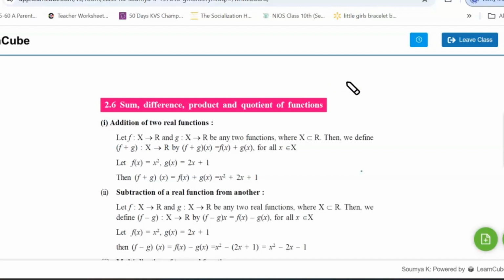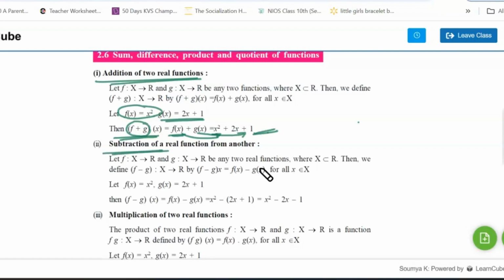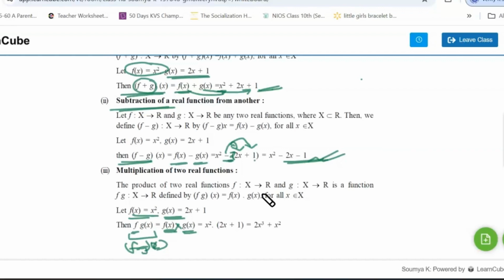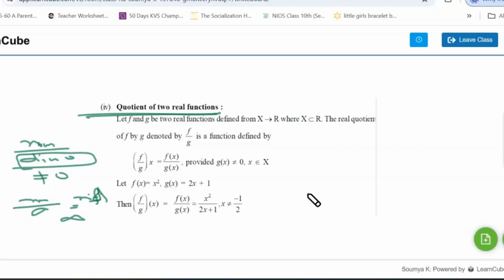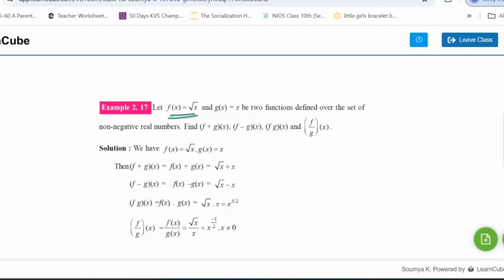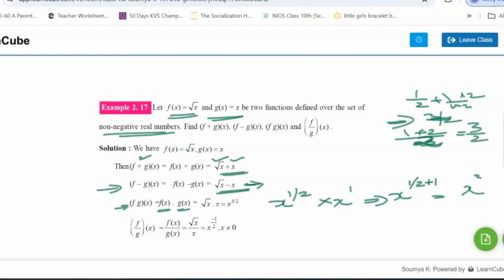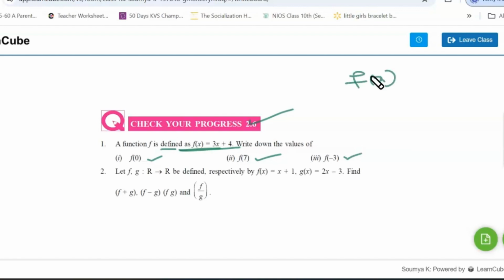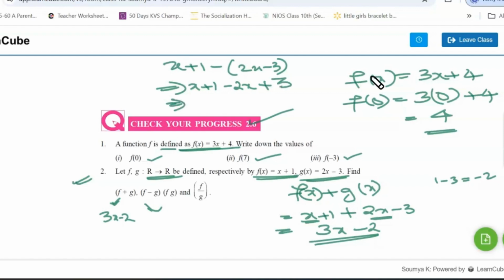NIOS 311| Mastering Arithmetic Operations of Functions | Check your progress 2.6 | Math Skills |#161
In mathematics, when we have real functions, we can perform operations such as addition, subtraction, multiplication, and division (if possible) on them, and these operations will result in new functions. Let's define the operations of sum, difference, product, and quotient for two real functions \( f(x) \) and \( g(x) \).

### 1. **Sum of Functions**:
The sum of two functions \( f(x) \) and \( g(x) \) is defined as:

(f + g)(x) = f(x) + g(x)

### 2. **Difference of Functions**:
The difference of two functions \( f(x) \) and \( g(x) \) is defined as:

### 3. **Product of Functions**:
The product of two functions \( f(x) \) and \( g(x) \) is defined as:

### 4. **Quotient of Functions**:
The quotient of two functions \( f(x) \) and \( g(x) \) is defined as:

( g/f)(x)=
g(x)/
f(x)

"Hey there! 🔔 Your support helps us create more amazing videos for you. 🙏💬"